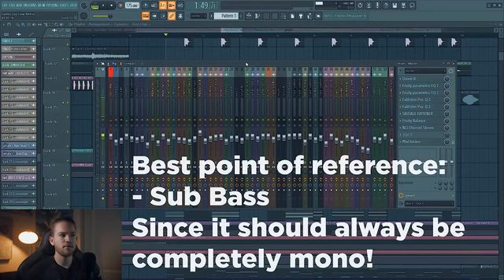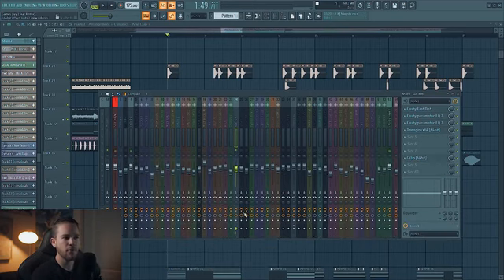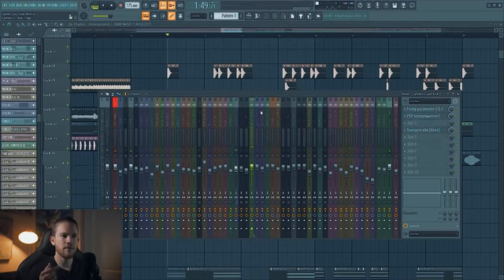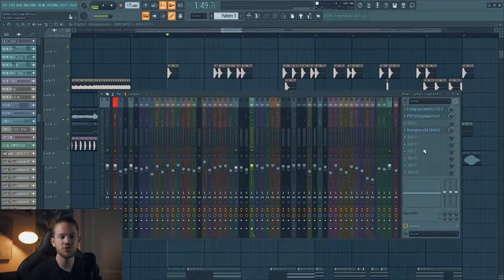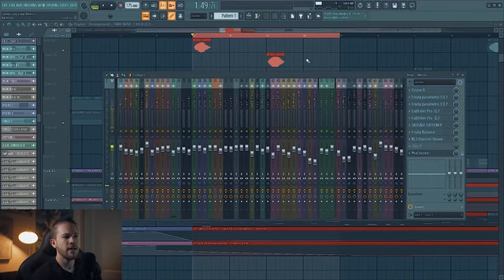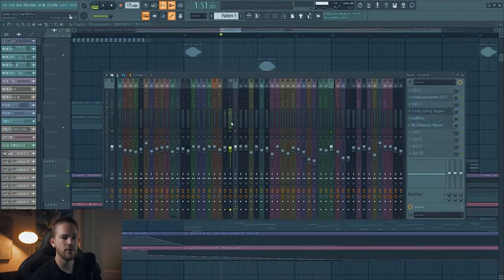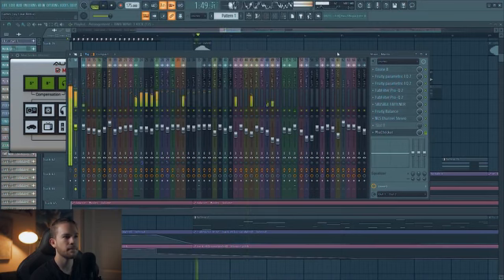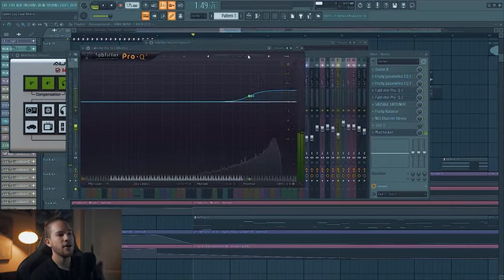How to Make Your Songs Sound Bigger (Re-Upload)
Hey guys, this is one of the videos I was able to get my hands back on! Shoutout to you guys for sending me this! Hope you enjoy this reupload!